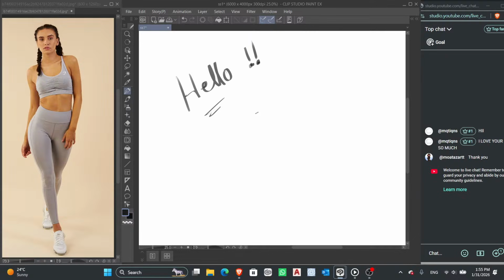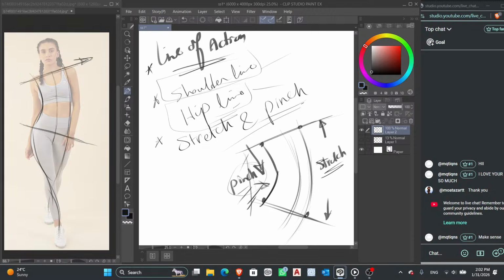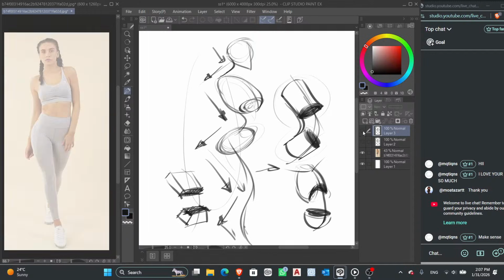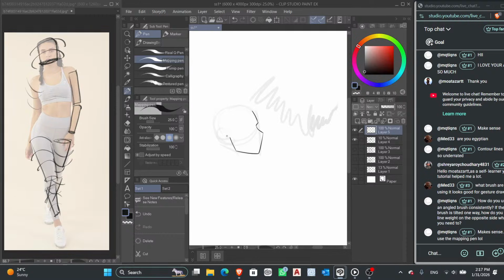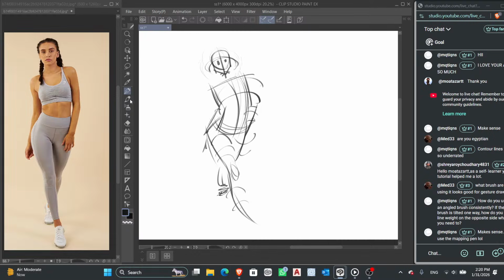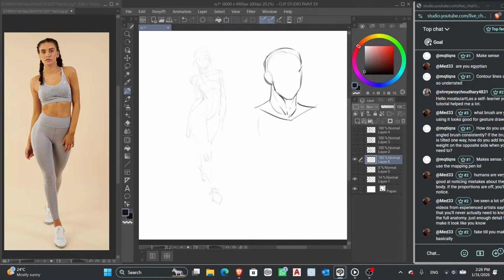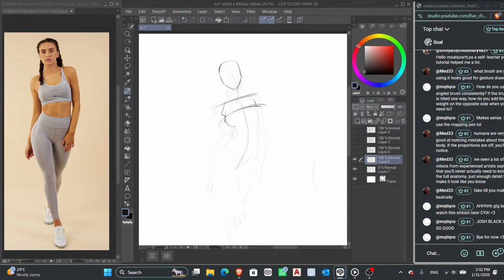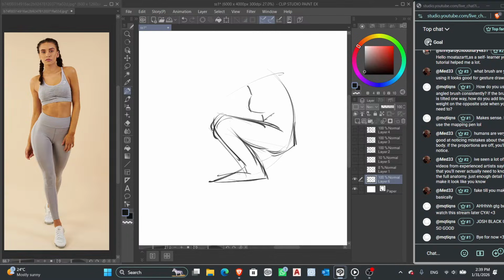How To Draw A Human Figure Easily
Hello all
Hope yall doing great, healthy and safe

For this one i will try to make it too easy for you in approaching drawing human figures, we gonna discuss keys to manage
1- gesture
2- Flow
3- Wrapping lines
4- Perspective
5- Overlaps
6- Anatomy